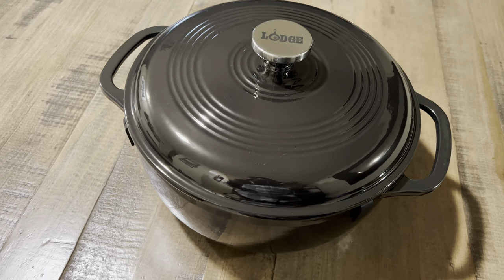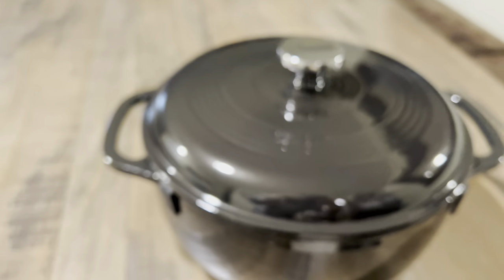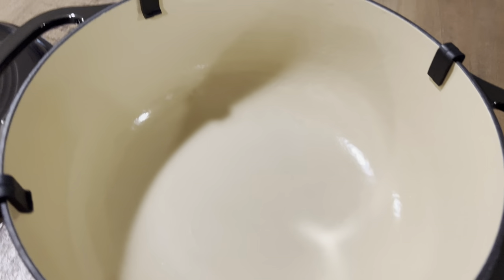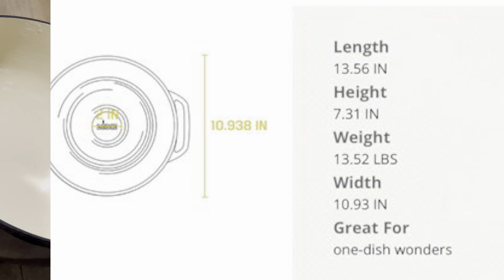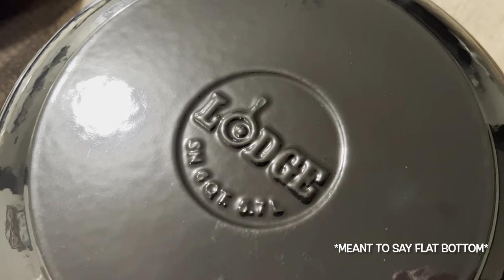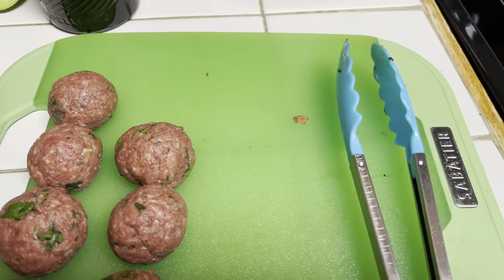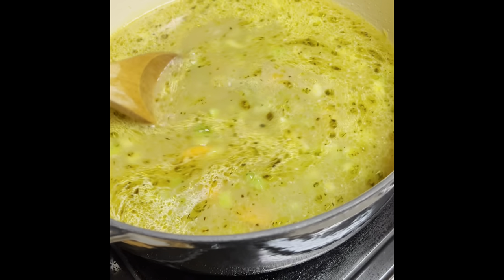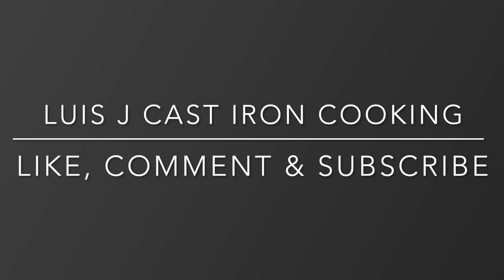Lodge 6Qt Enameled Dutch Oven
Lodge 6qt Enameled Dutch oven is back in stock on the Lodge website.

They have many colors available once again

Very happy with the cooking performance and clean up. No issues what so ever.